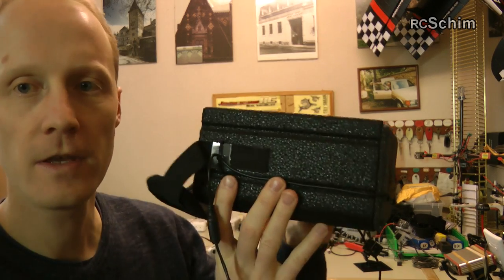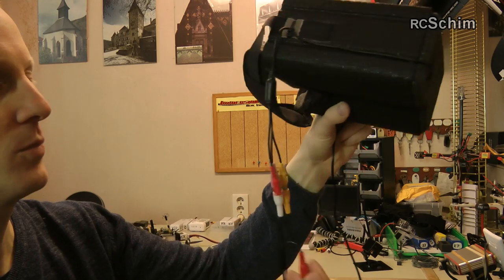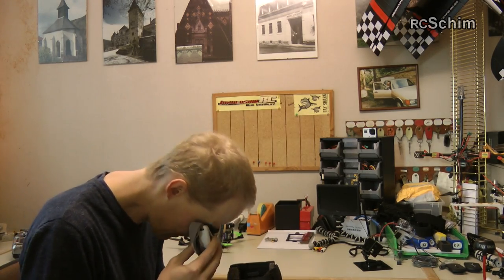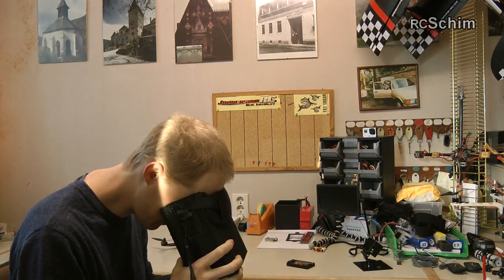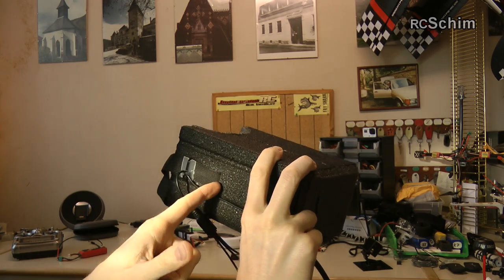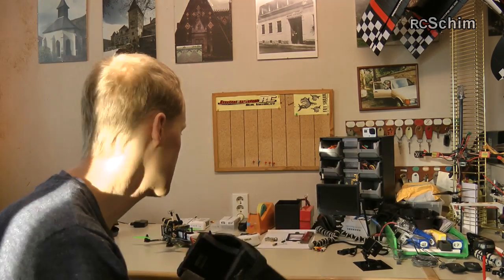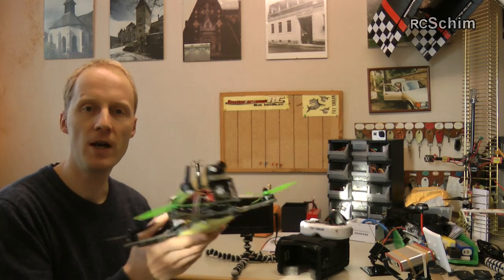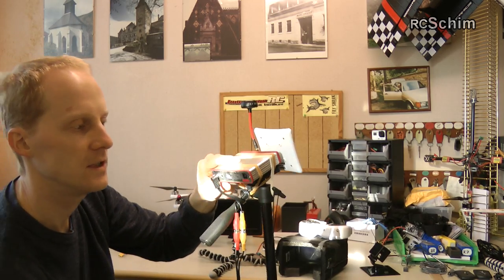Cheap FPV Goggles - The Facebox (HUGE IMAGE, good quality DIY Goggles, easy build with tips)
From the comments on my Fatshark Dominator HD review I see that this is a hot topic. So many questions about alternatives to the expensive and hard to get DomHDs.
One really good one is also the cheapes one with extra large picture, good quality and good comfort. I saw these first on a FPV meet (Poolnoodle Challenge) and was amazed by the clear and huge display. Pricing is around 100$, buildtime maybe 1-2h - but really easy!
If you have some questions, comments - don't hesitate! Good luck with the build and have fun!

►►Update: just before publishing this vid I did a 2nd testflight with the MiniQuad. The picture is really big, great to fly BUT: the blackscreen issue can be tricky/scary. So not sure yet if I'd trust this goggles for an expensive, bigger, unstabilized platform. So if you have some other safety features (second monitor for emergencies, GPS RTH) it's ok.
Hover82 recommended routing it throug a DVR - this might eliminate the black/bluescreen. Or optimal: search for a similar size display without bluescreen.

Check out my blog post here for more details and all the pictures (which are also in the video at the end)

Short shopping-list:
1. Frame (styrofoam) from UK
2. 5" TFT display from Dealextreme

Video Index:
0:11 Intro
3:10 Impressions, take a look thru the goggles!
4:35 horizontal Interalced "issue"
5:25 Lag?
5:44 Fatshark DomHD vs DIY Goggles
8:20 Difference between DomHD and DIY Goggles
9:25 Price, Buildtips
10:07 Strap mount Tip!
12:00 Bluescreen?
15:27 Answer: Monitor or Goggles for beginners?
19:09 Buildpics (also available on picasa: )

▼Music▼
Kevin McLeod - Movement Proposition (Intro)